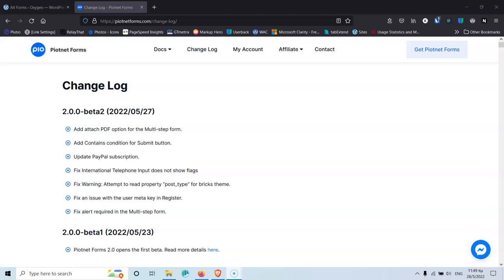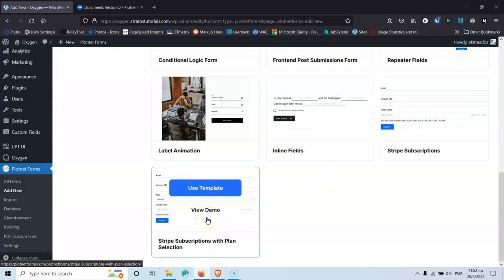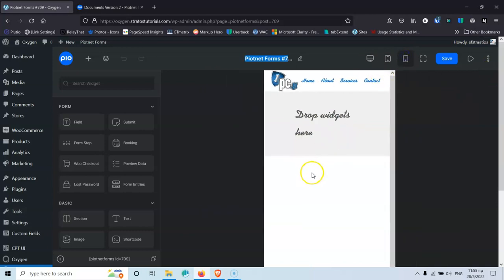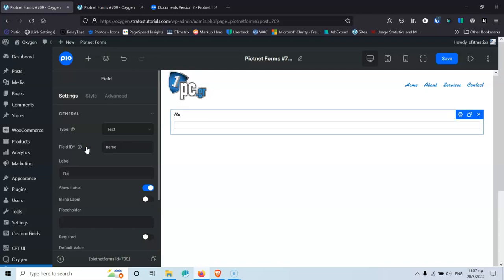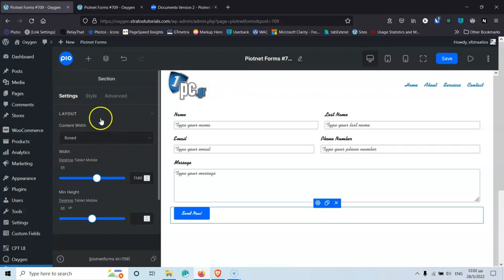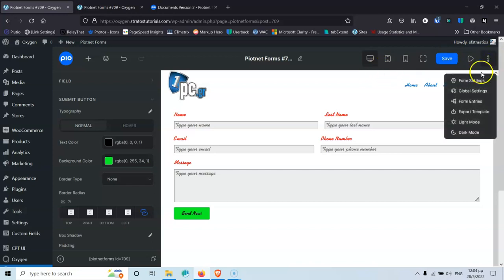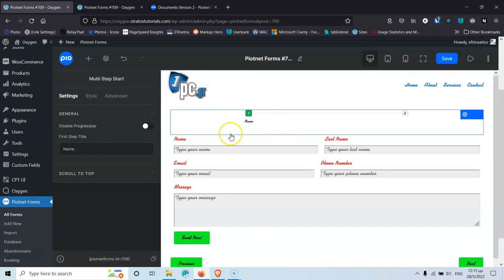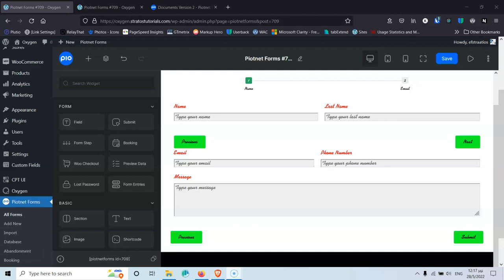Piotnet Forms v2 beta | First Look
In this video we are going to see the new v2 beta version of Piotnet Forms.